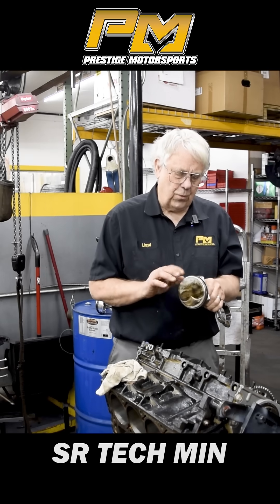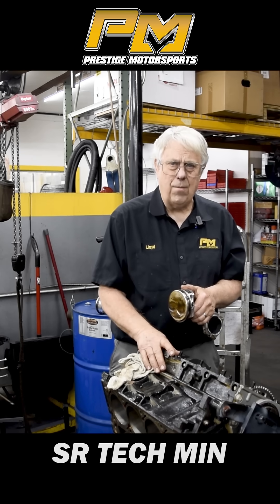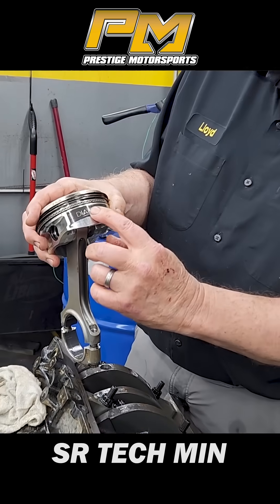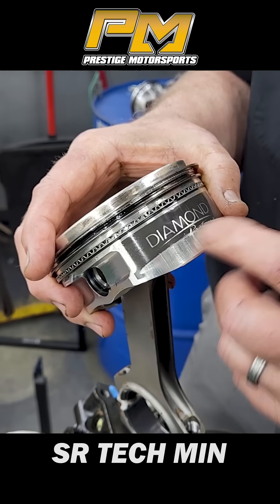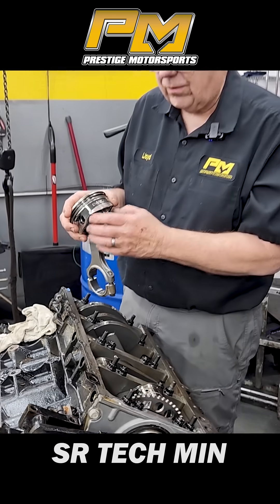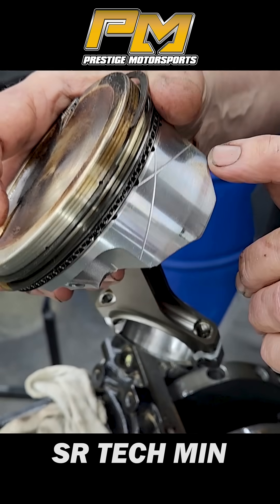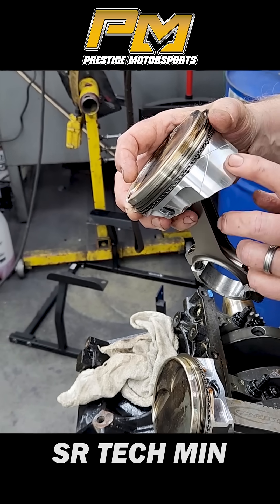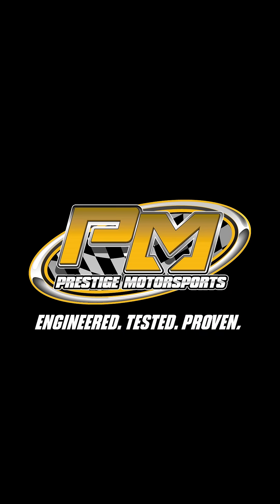SR TECH MIN: SEVERE PISTON SKIRT SCUFFING